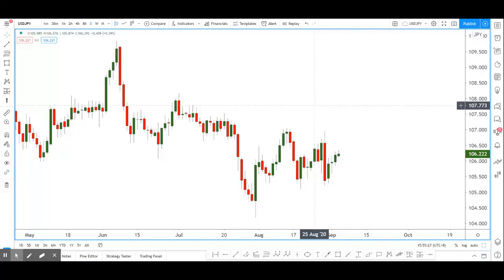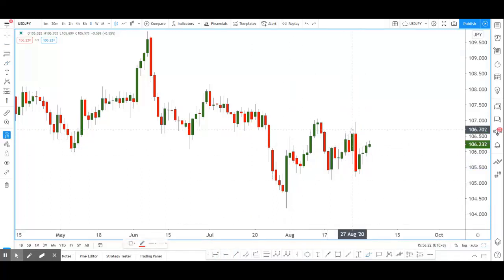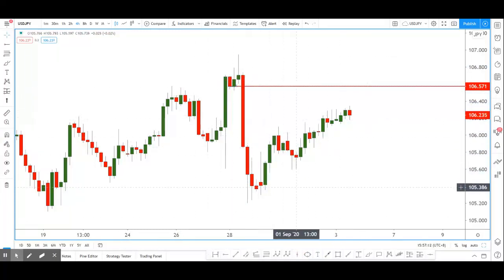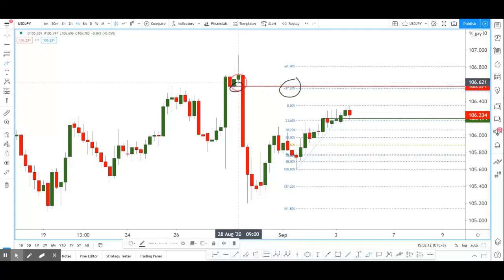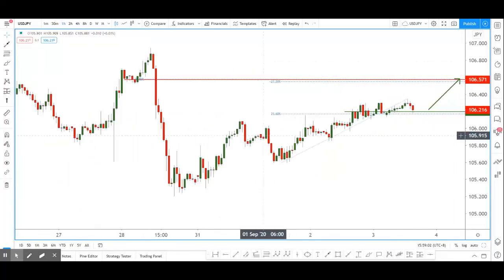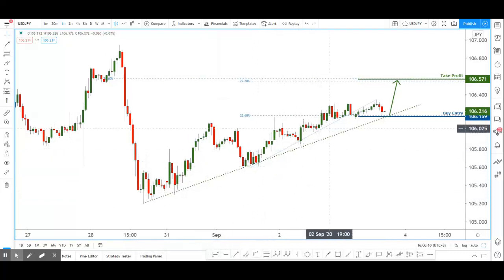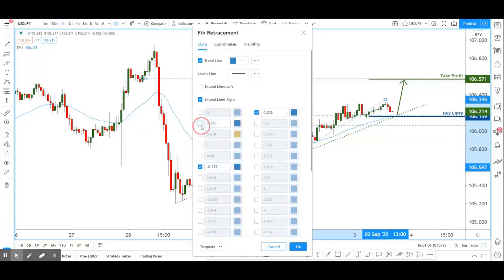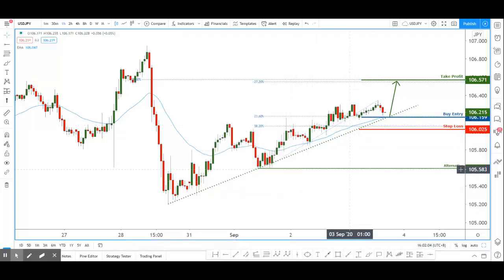Forex forecast 09/03/2020 on USD/JPY from Dean Leo